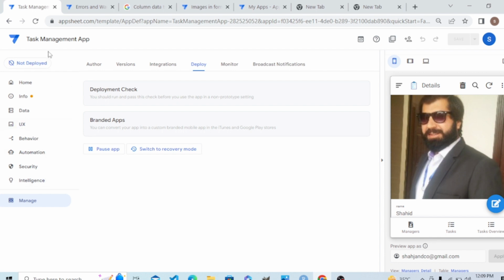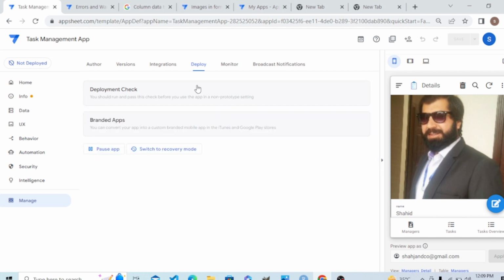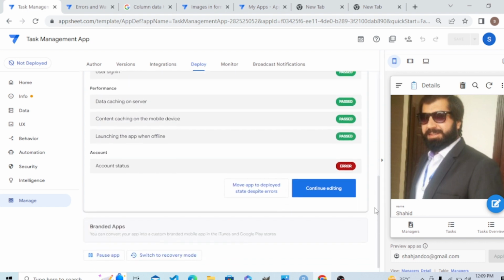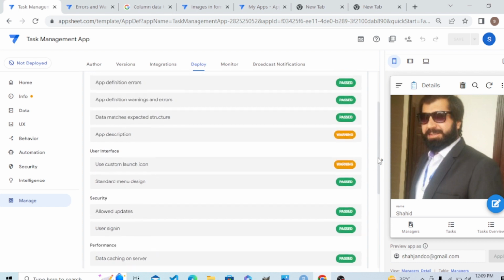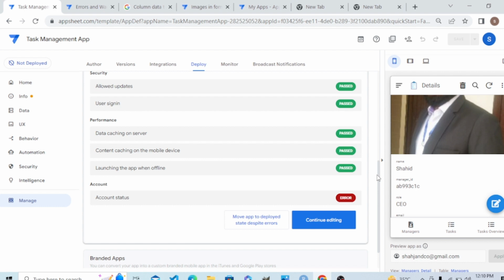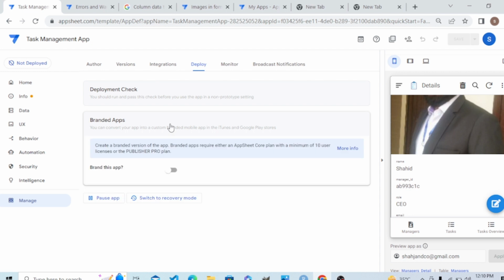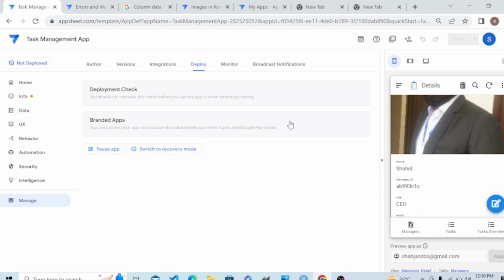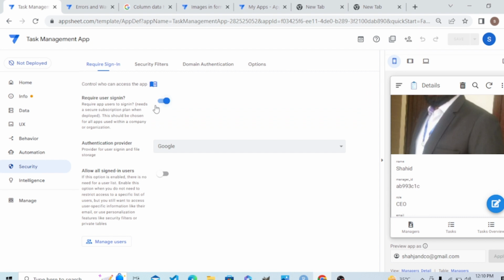Deployment of appsheet app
In this video tutorial, I taught how to deploy appsheet app.